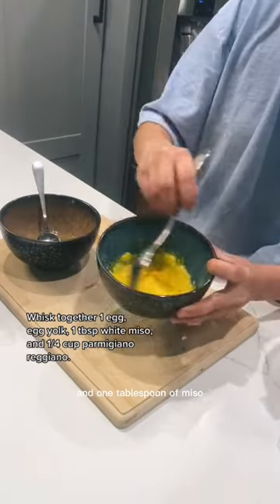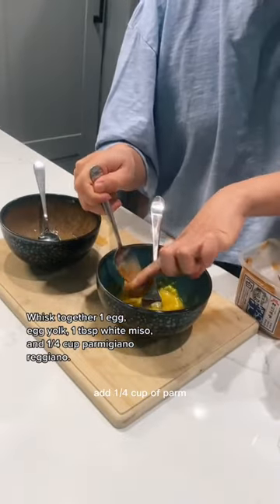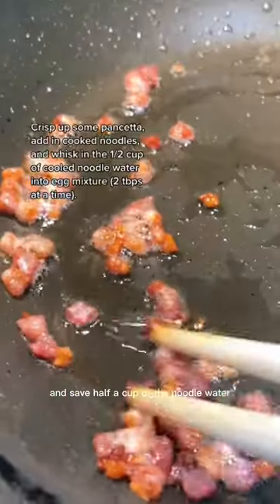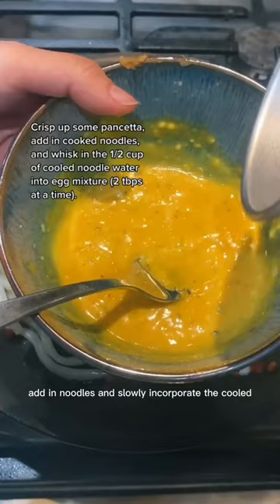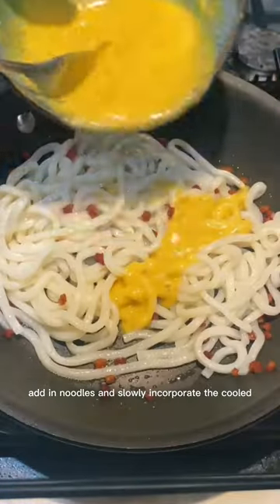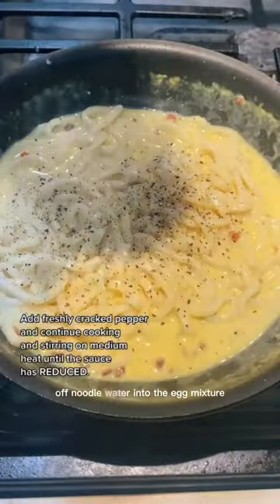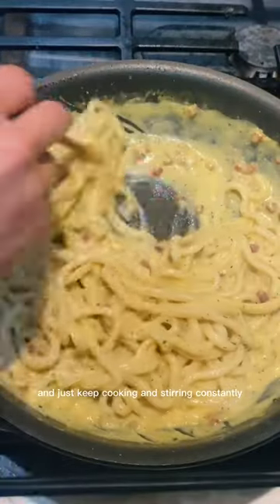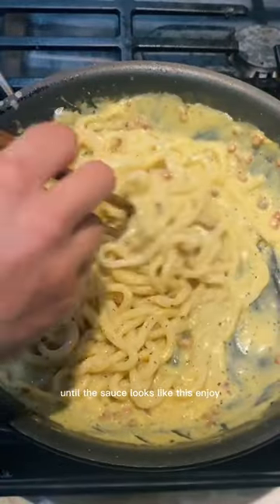Italians Might Hate This Carbonara...